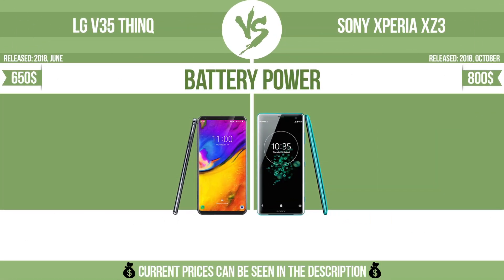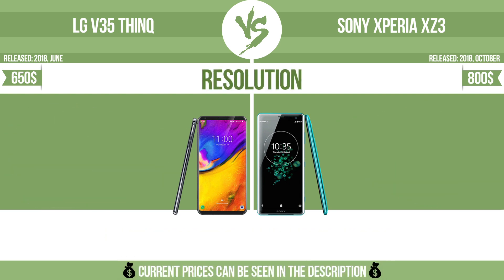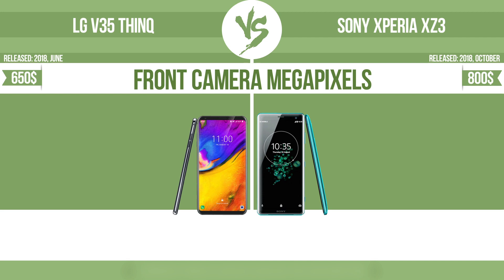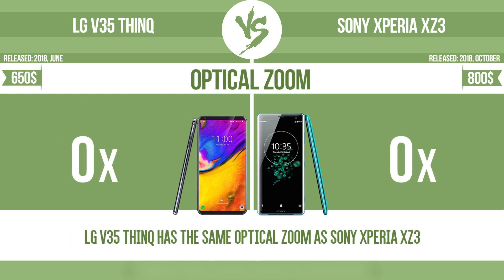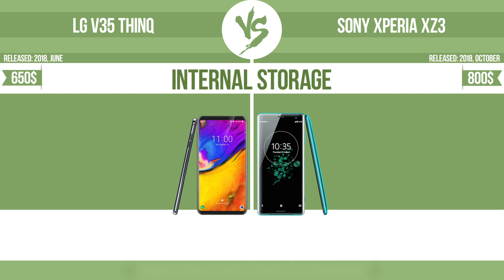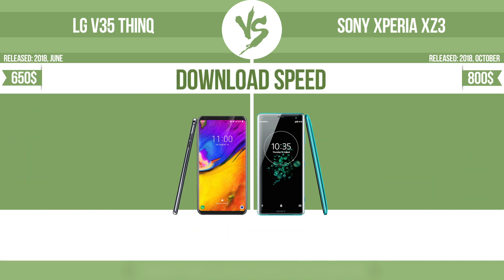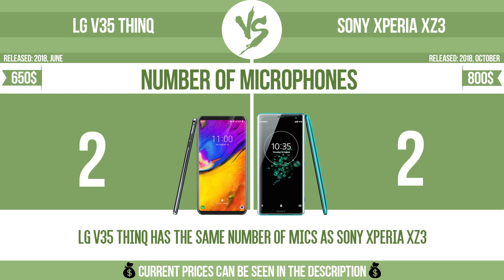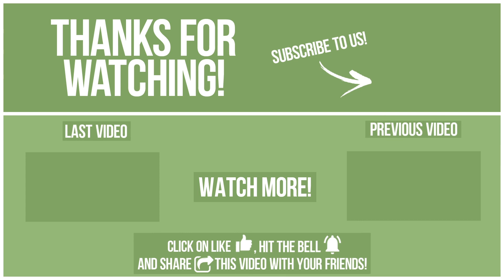LG V35 ThinQ vs Sony Xperia XZ3 ✔️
See current devices prices:
LG V35 ThinQ
Sony Xperia XZ3